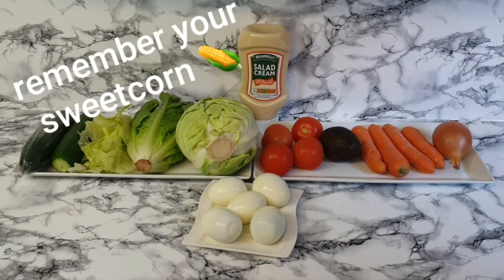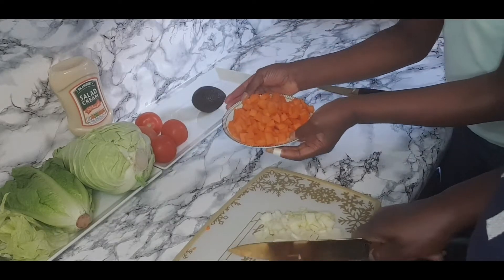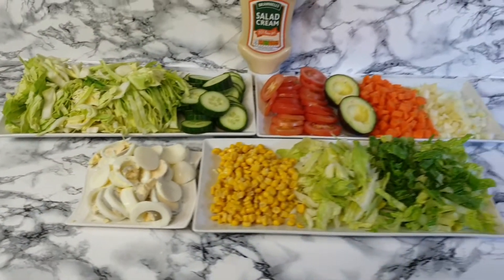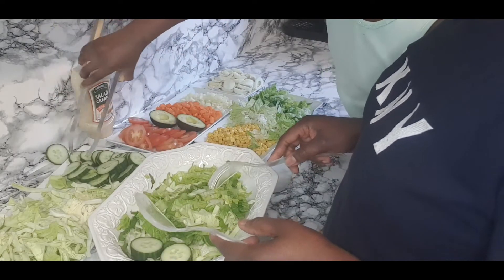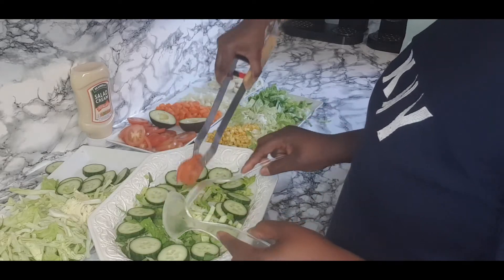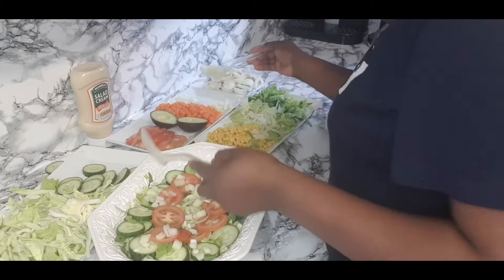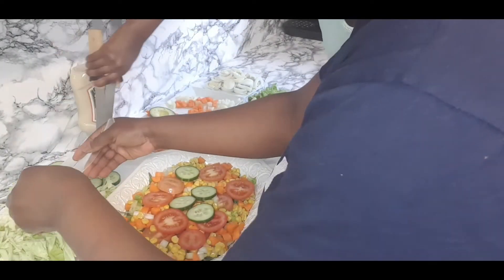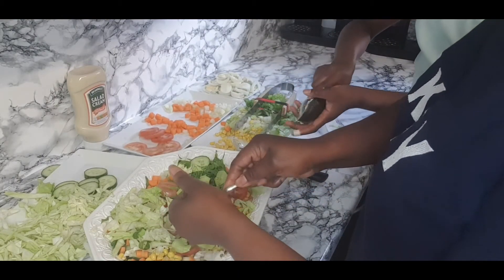Crunchy Salad Easy to make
Making crunchy salad with daughter...just for fun at home